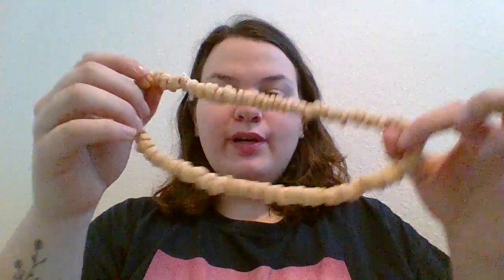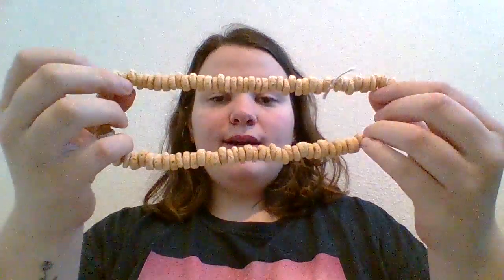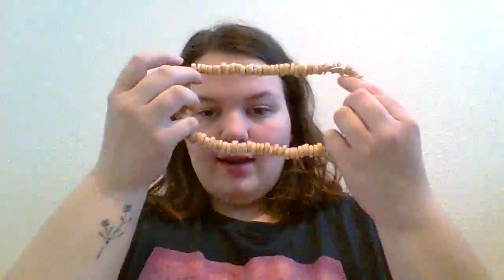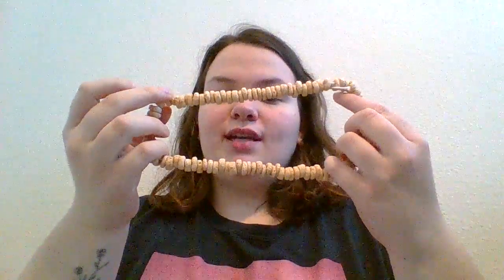100 Days of School